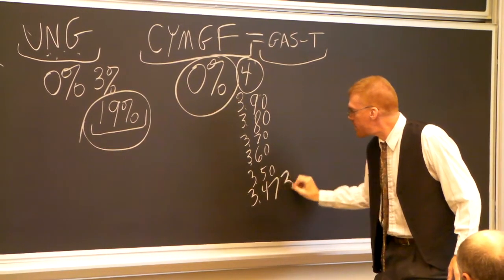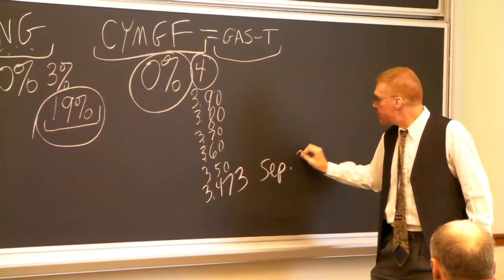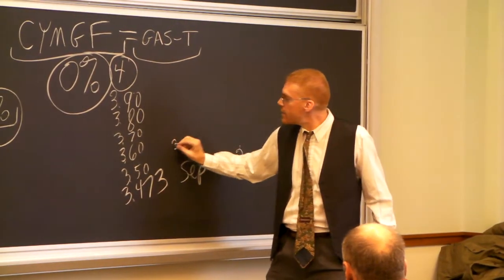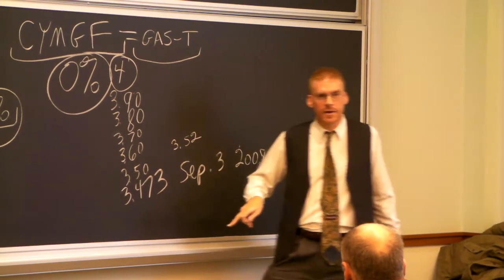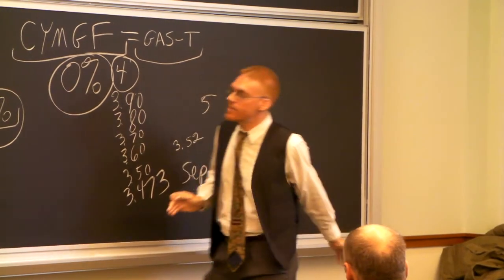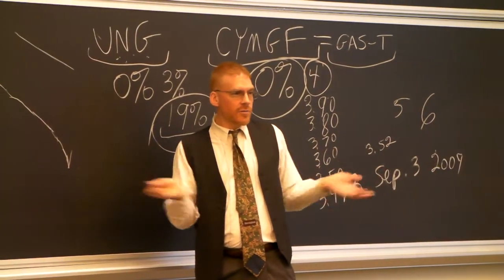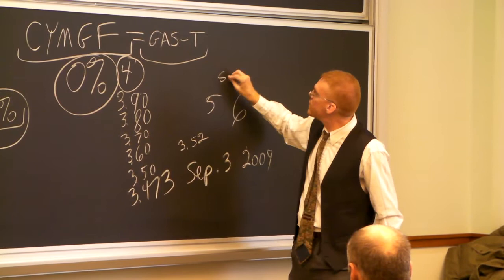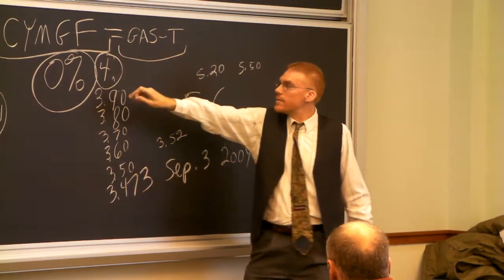Steven Jon Kaplan speaks at Johns Hopkins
Are the financial markets rational or efficient?  Steven Jon Kaplan explains why human emotions and a misguided overreliance on obsolete charting techniques create opportunities which can be seized by those who are alert enough to capitalize on the most illogical extremes.  In a seminar led at the Johns Hopkins University on October 16, 2009, Financial Mathematics executive director David Audley introduces Steve to the room of students, subscribers, and others who were curious about the event. Steve gives examples of how the financial markets have been driven throughout history, and even quite recently, because of distorted perceptions and herd behavior.  He responds to challenging questions from the audience following his presentation. Order complete DVD of one hour Seminar